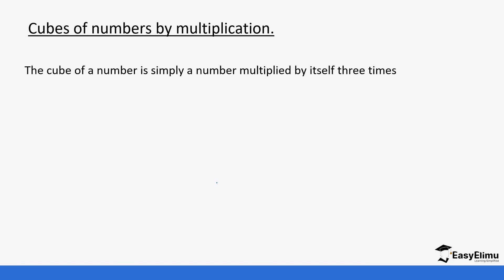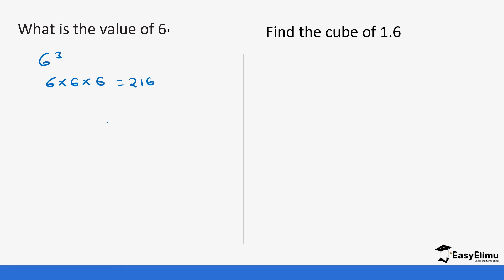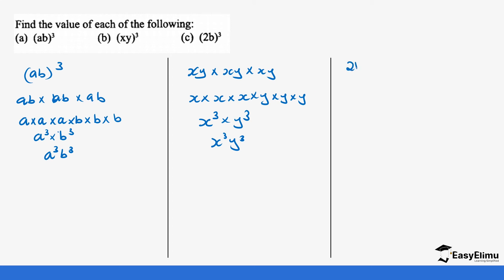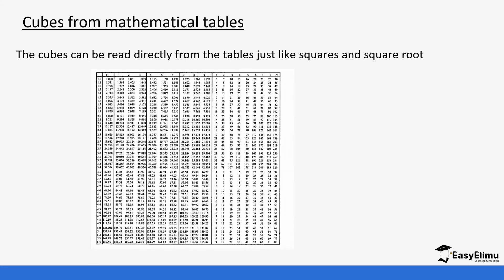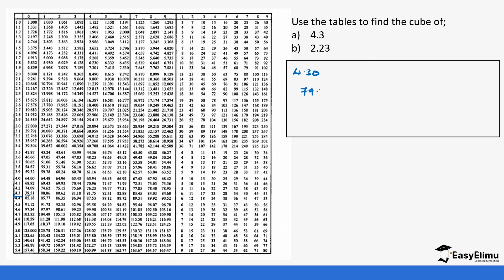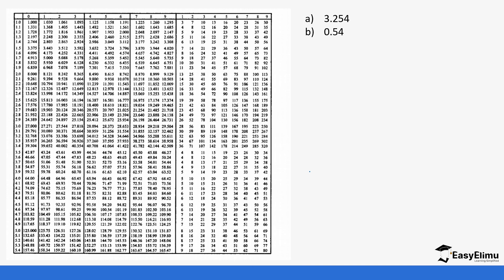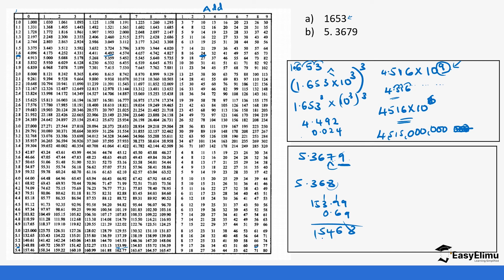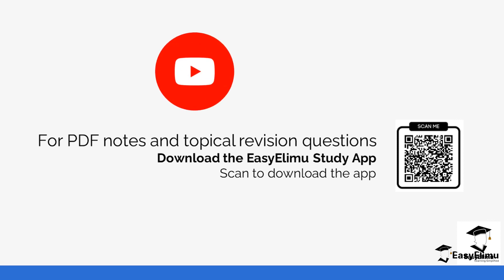How to use tables to find cubes of whole numbers and numbers with decimal places | Form 2 maths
This is lesson 1 of 2 in topic: Cubes and cube root

Join us as we learn all about cubes from the tables in this mathematics form 2 video lesson!